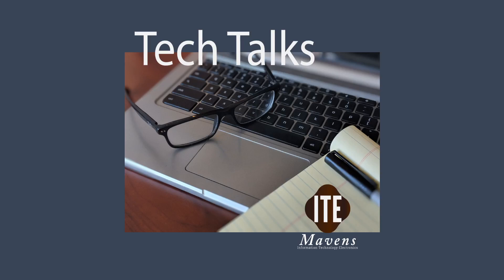TechTalks Episode 25 with Victor Matthews and Julie Marie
On Xbox Series X, Minecraft AI, and more. Happy Holidays!

Tech Maven Victor Matthews speaks to casual tech consumer Julie Marie about trends in the technology industry and answers questions about the tech world.